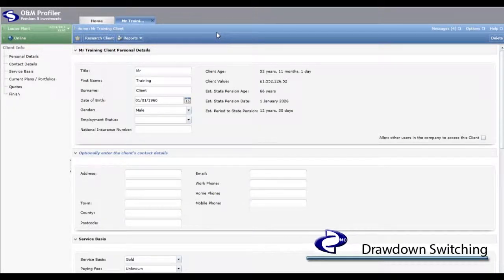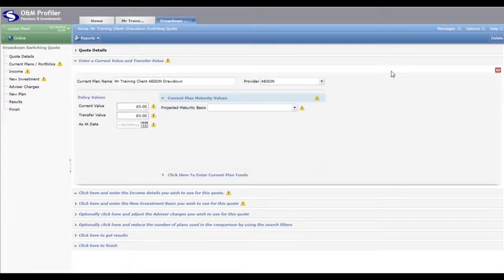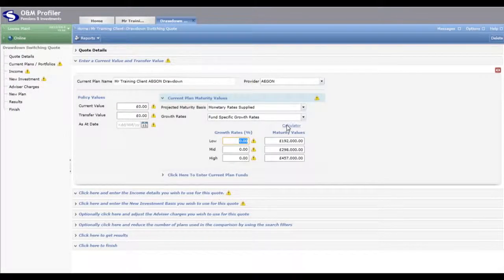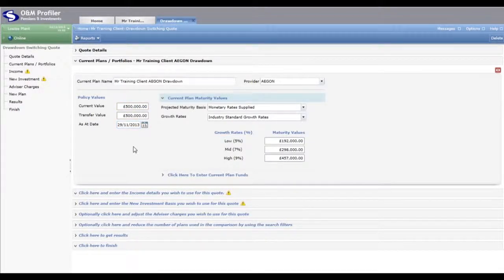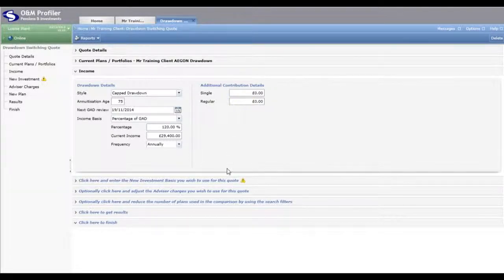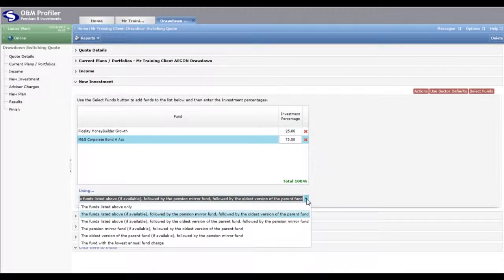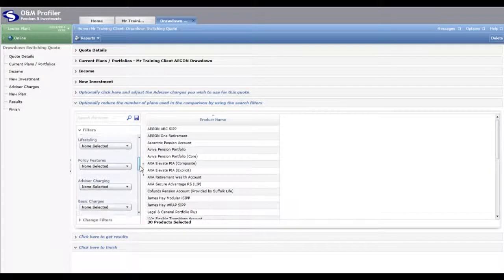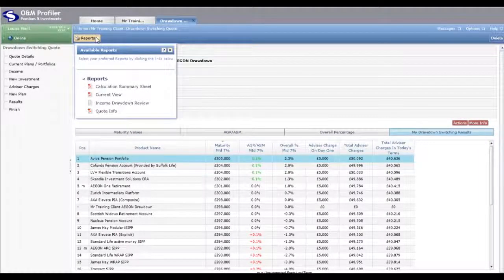Drawdown Switching using O&M Profiler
This video will show you how to produce a drawdown switching comparison using O&M Profiler